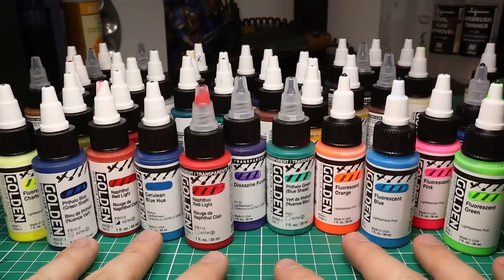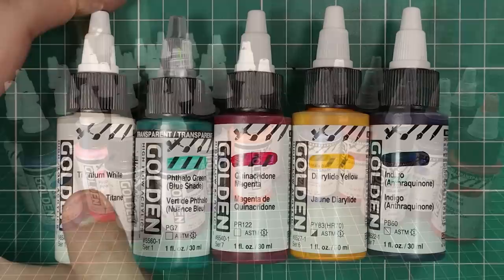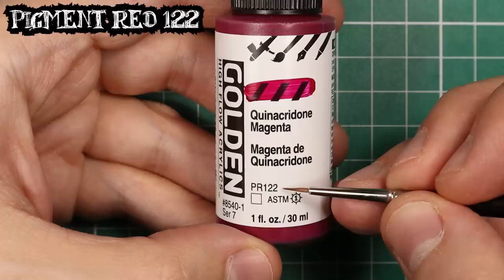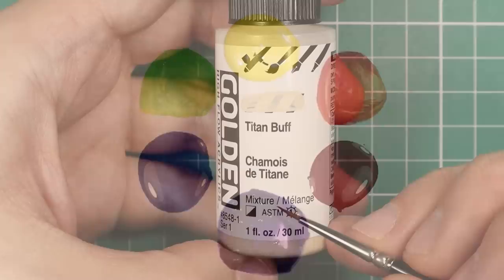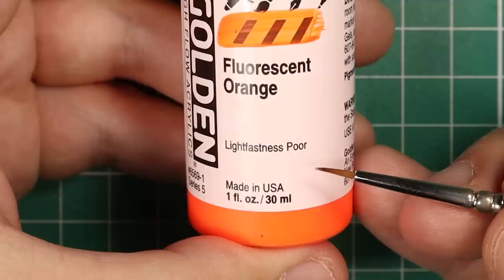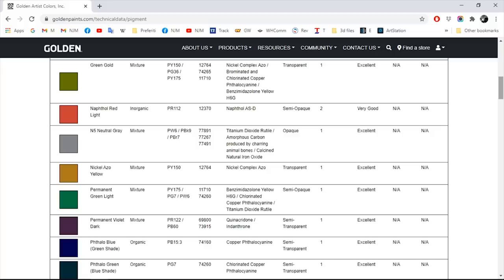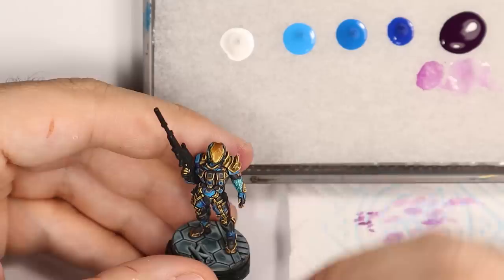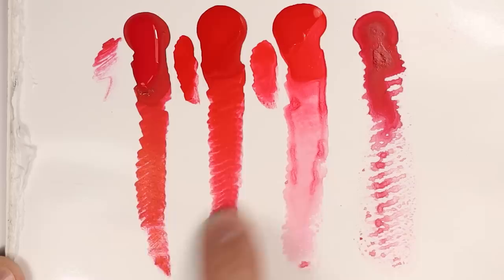The BEST paints for glazes, washes & airbrush!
This is NOT a sponsored video, but a genuine tool tip of stuff I bought, tested and really liked!
In this video I share with you the results of two months of experiments.

or simply add   ?d=10465   at the end of the links to give me a kickback!

Inks!

►My airbrush:
UK: Amazon doesn't have it anymore!!! Use this one ;)